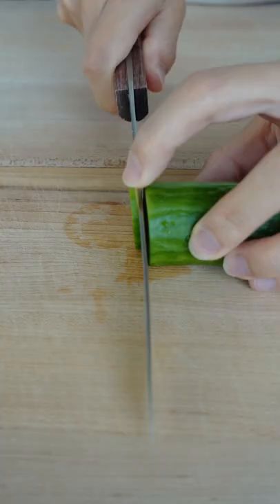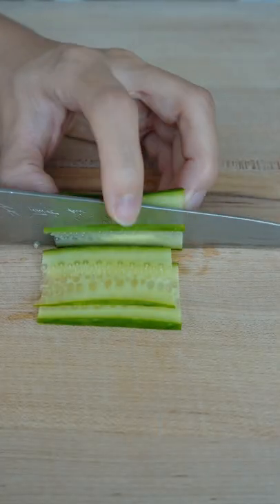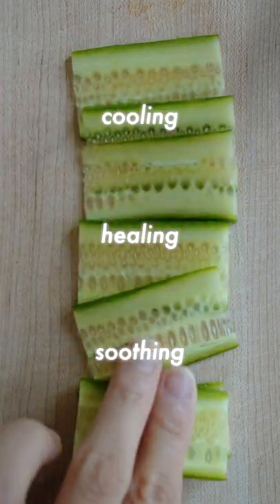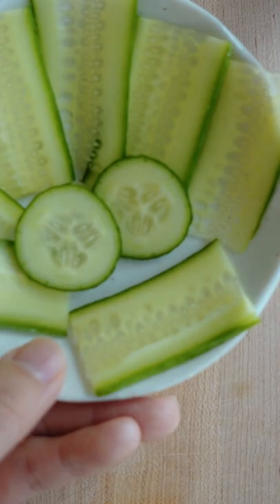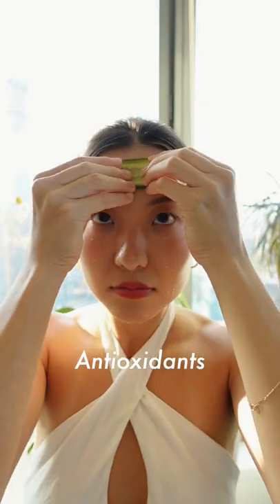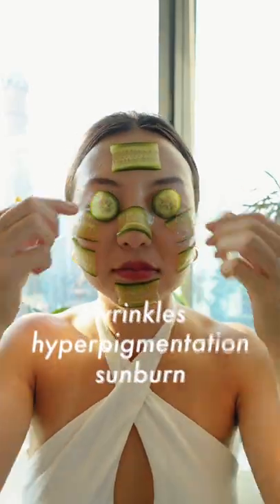Brightening Frozen Cucumber Face Mask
Try this Frozen Cucumber Face Mask for amazing anti-aging and anti-inflammatory benefits!